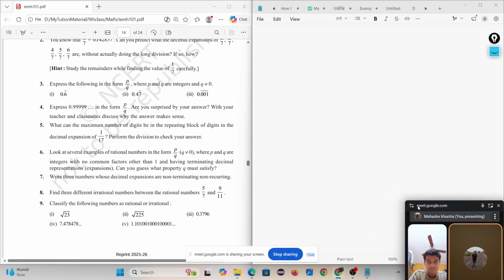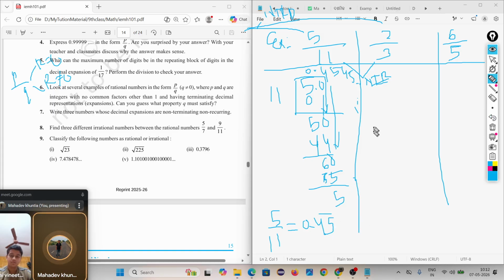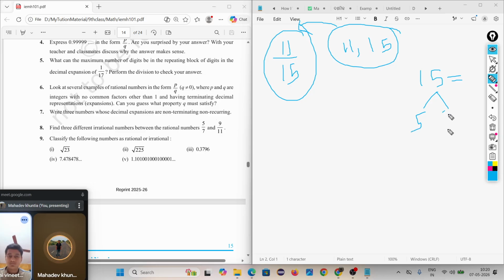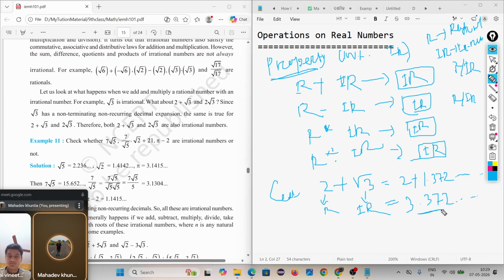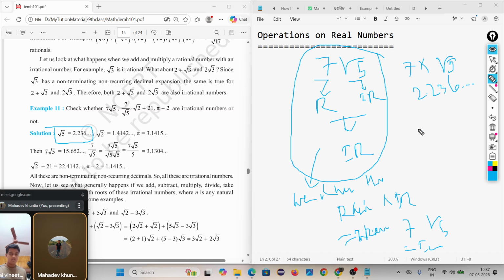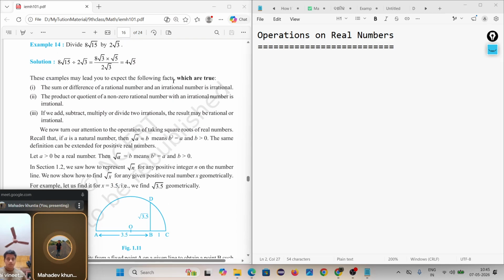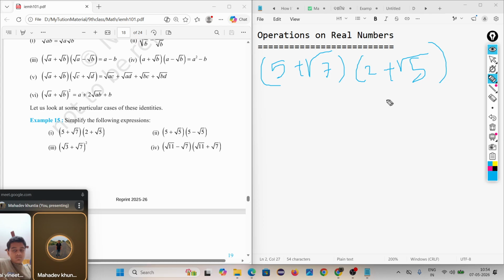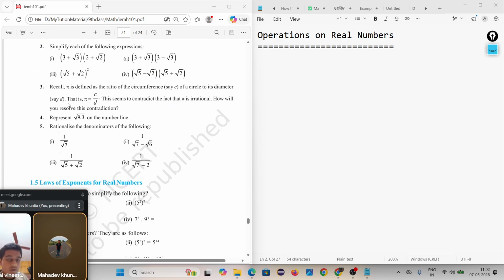9th class Number System CBSE Video-4